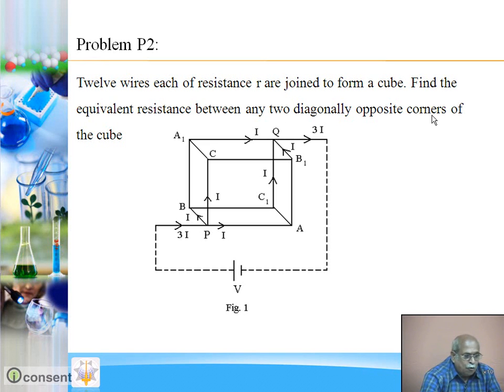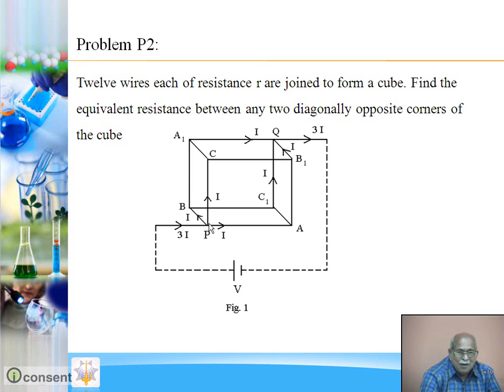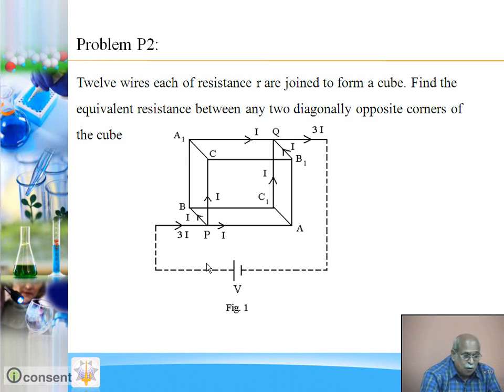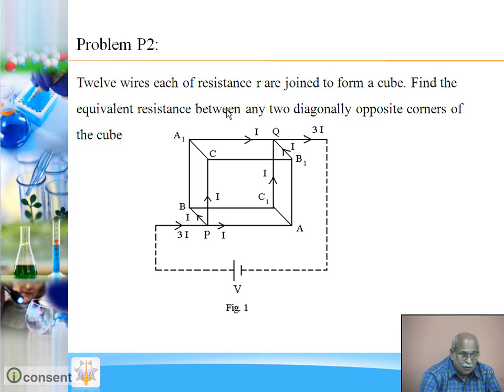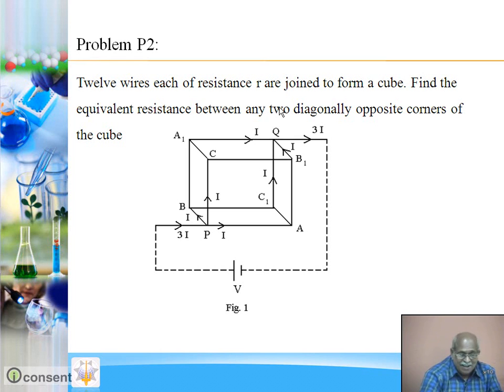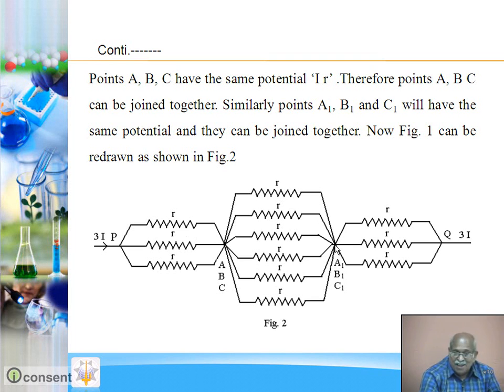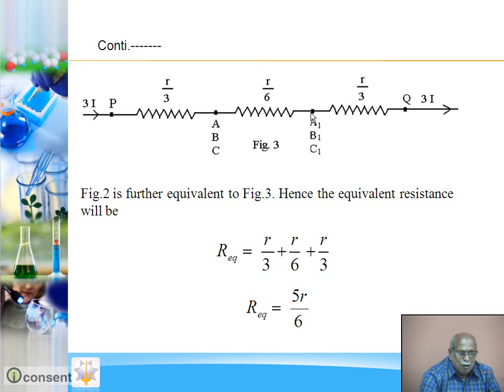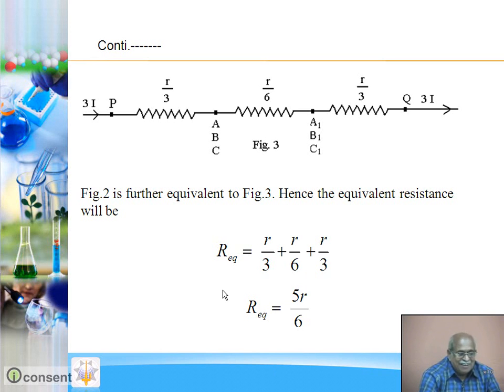Problem 2 Electric Circuit